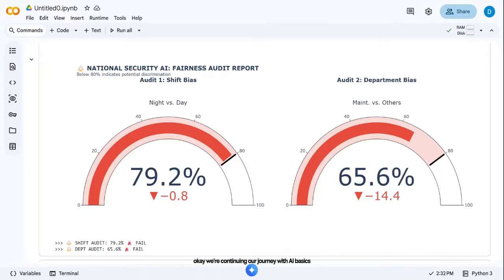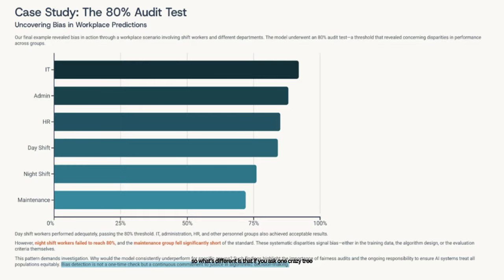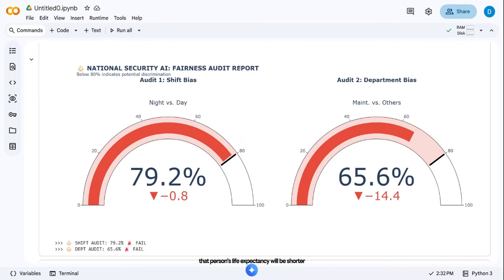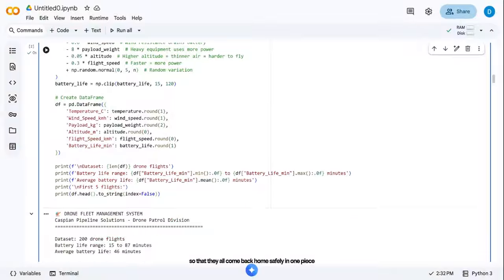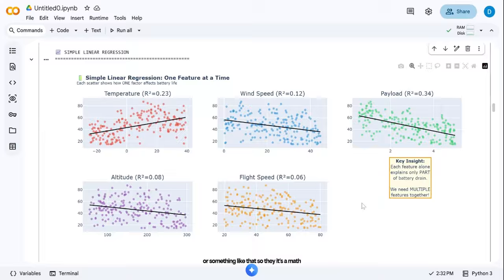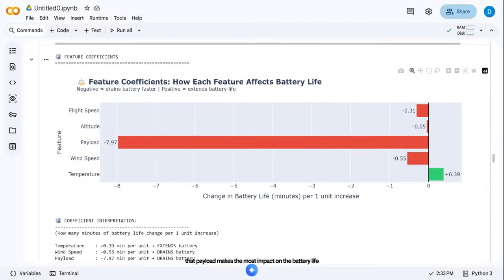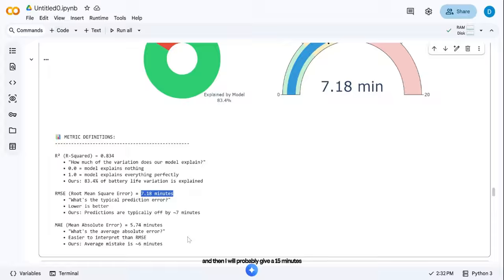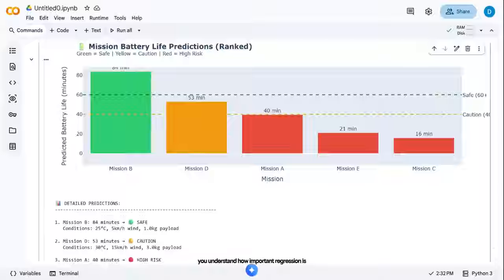1.2.20. Understanding Regression in AI: Predicting Flight Times with Precision